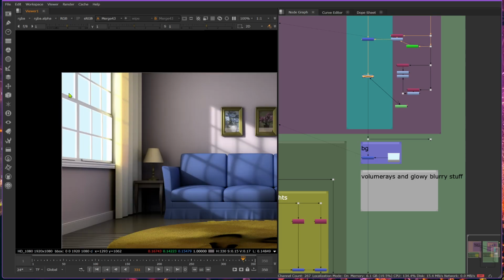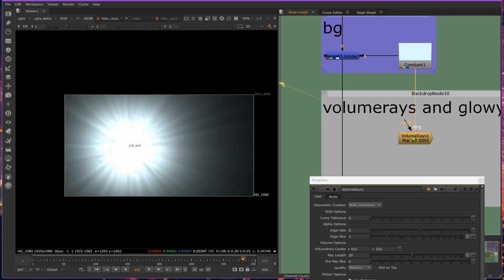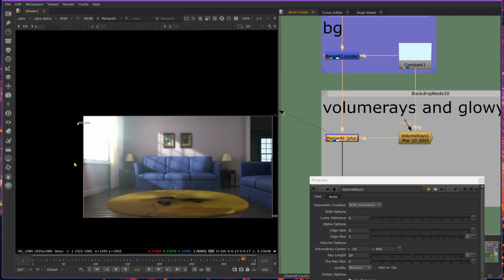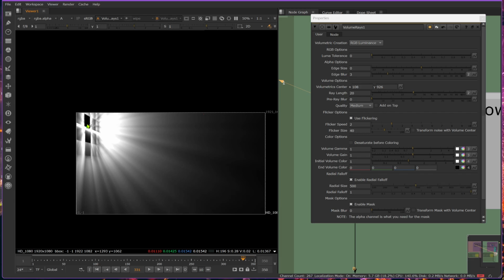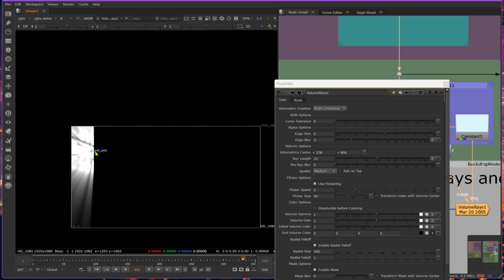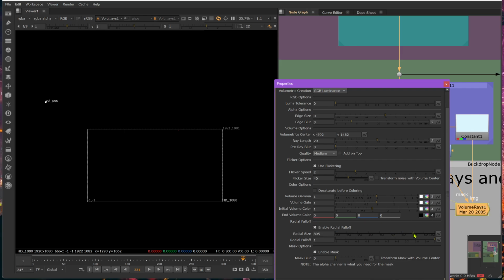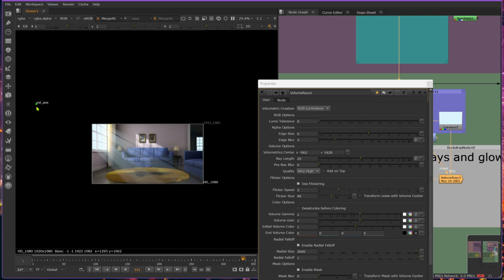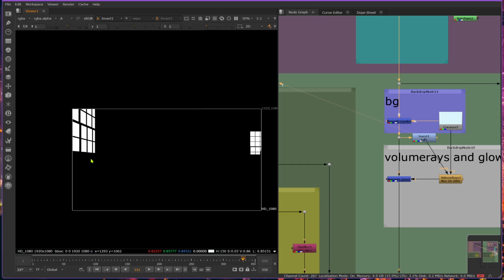Volume Rays From a Window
How to add god rays coming in a window